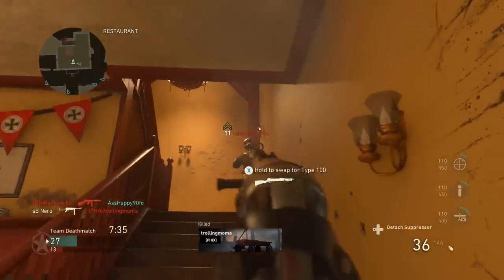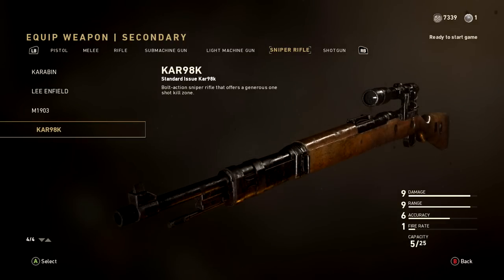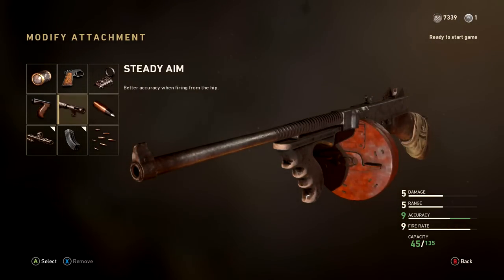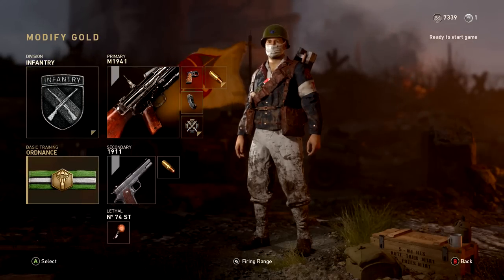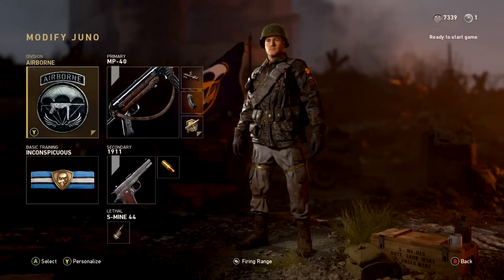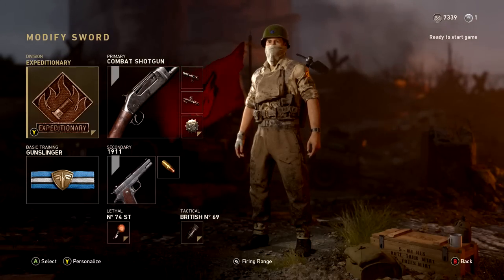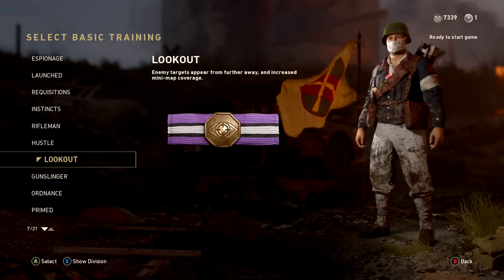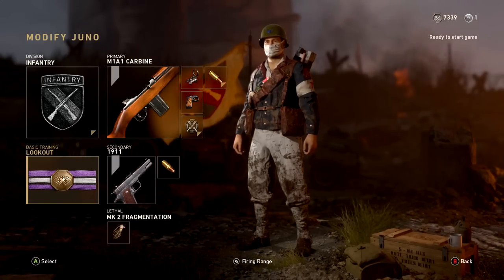COD WWII BEST CUSTOM CLASSES! Top 10 Best Setups, Tips & Tricks, OP Combos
Since the launch of COD WWII, people have been asking me to make a class guide. I took my time to prestige a few times and get comfortable with the game, and these are what I believe to be the best classes in Call of Duty WWII! Check out the links below :D